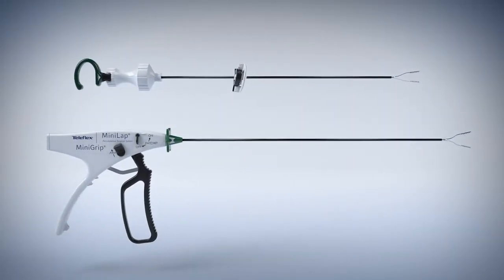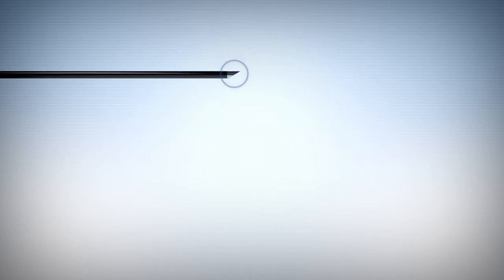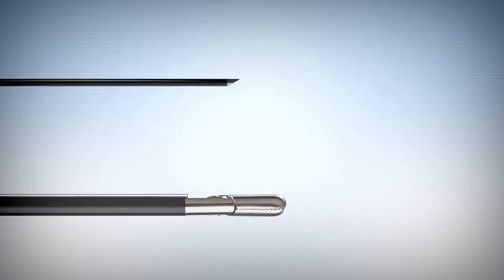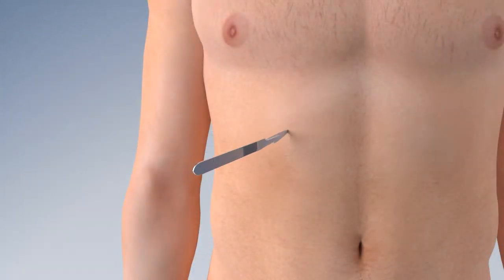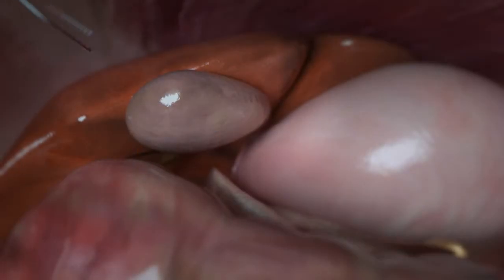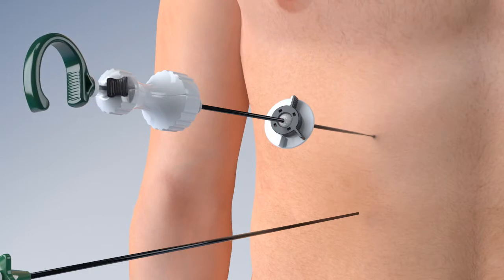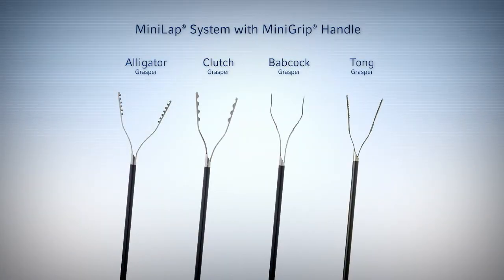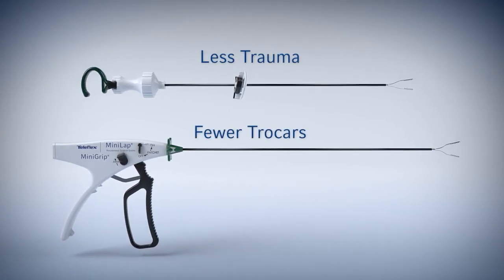MiniLap® Percutaneous Surgical System - Overview Animation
Introducing the MiniLap® Percutaneous Surgical System from Teleflex. Designed to help surgeons make minimally invasive surgery even less invasive, the MiniLap® System allows surgeons to insert the 2.4 mm shaft diameter instrument percutaneously through the skin using an integrated needle tip.